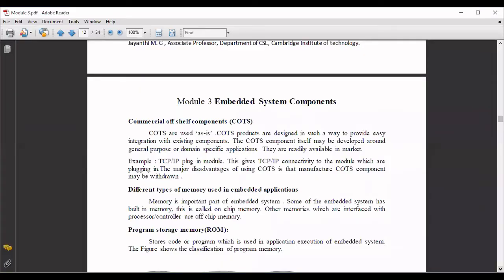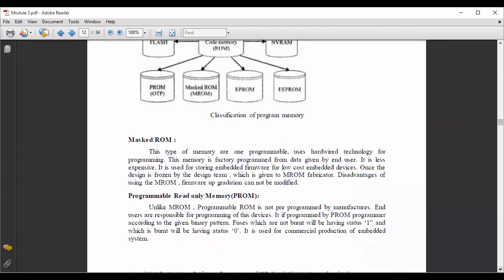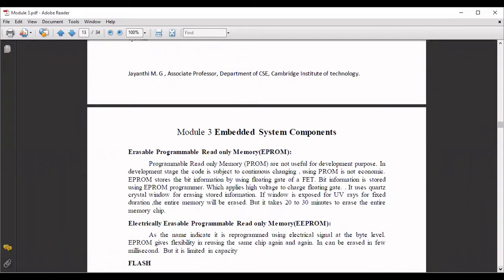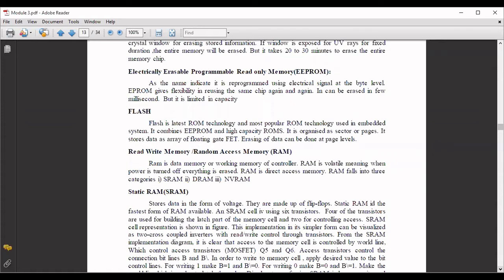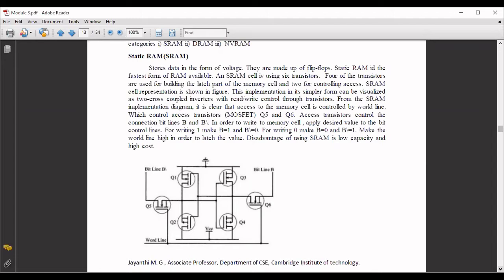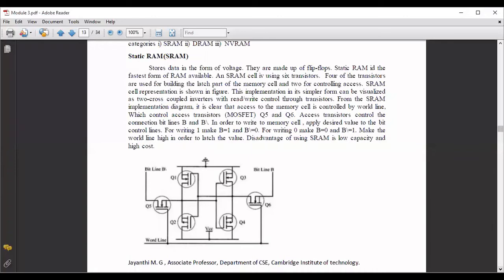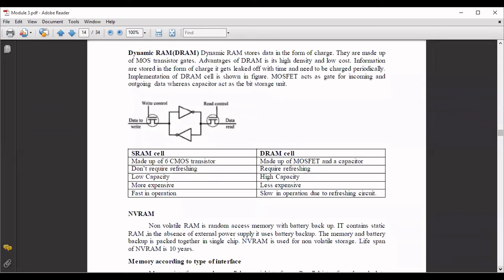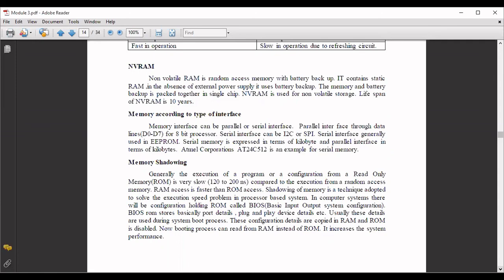Microcontroller & Embedded Systems | Module 3 | Embedded Memory | IV sem | VTU Syllabus | CiTech